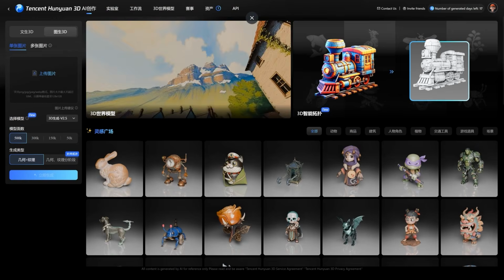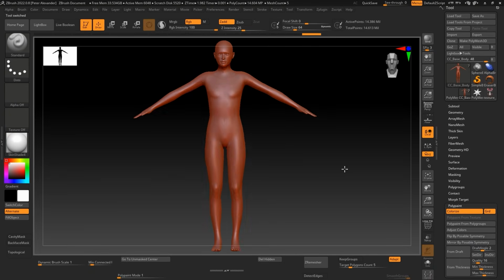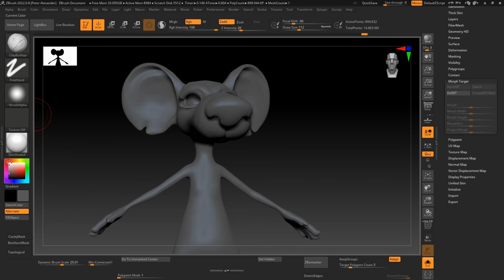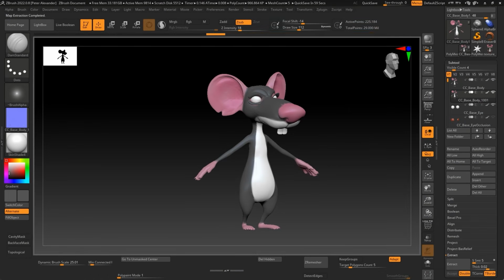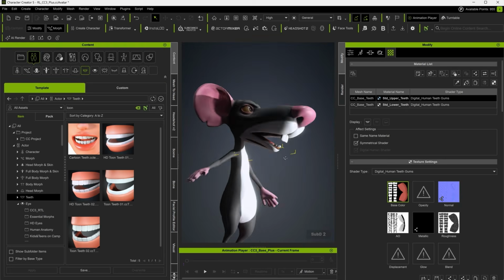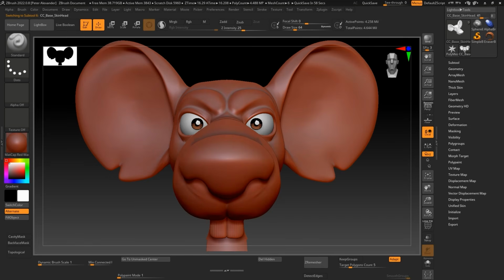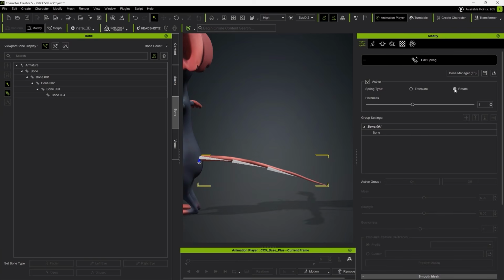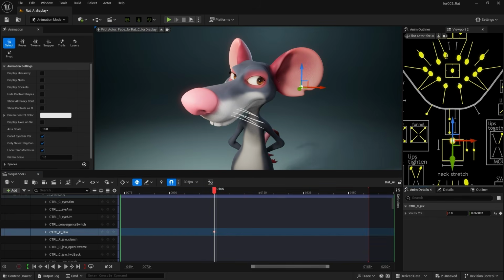Bring AI Rat Alive in Unreal Engine using Character Creator 5 | AI to UE Animation Workflow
Ever wondered how to turn an AI-generated character into a fully animated 3D asset? In this video, we’ll show you how Character Creator 5 (CC5) brings an AI rat model alive in Unreal Engine (UE).

00:00 Introduction
01:04 Prepping for the Wrap
01:28 Generating an AI Mesh with Hunyuan 3D-2
02:00 Wrapping the Base Mesh
02:35 Fixing the Wrap
03:15 Adding Color
04:08 Using GoZ Plus HD
04:58 Initiating the HD Transfer
05:37 Set HIK T-Pose
05:53 Eyelash Correction
06:11 Mouth Correction
07:29 Create Custom Expressions & Wrinkles with ZBrush Face Tools
08:33 Adding a Tail in Blender
09:38 Export to Unreal Engine